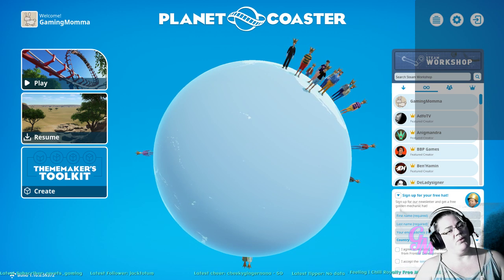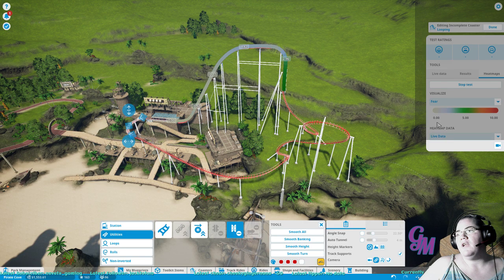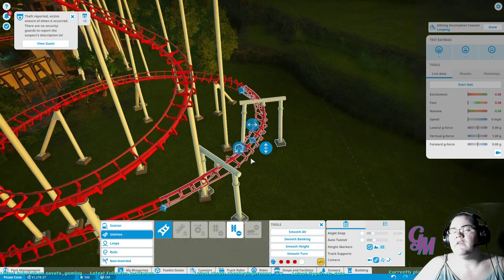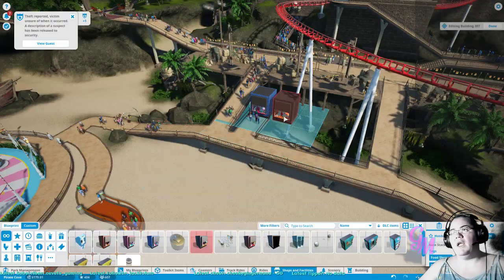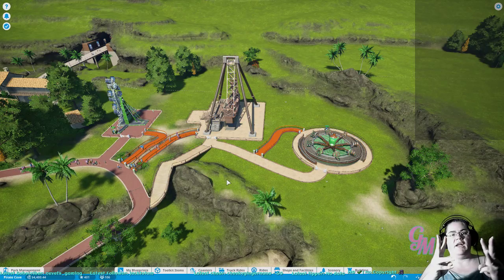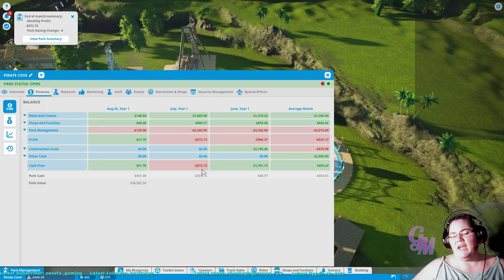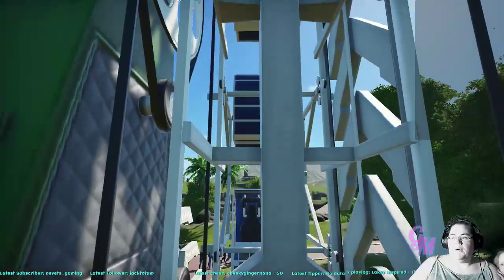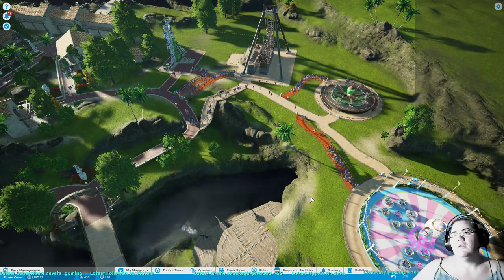My mouth hurts, so let's just chill tonight, yeah?